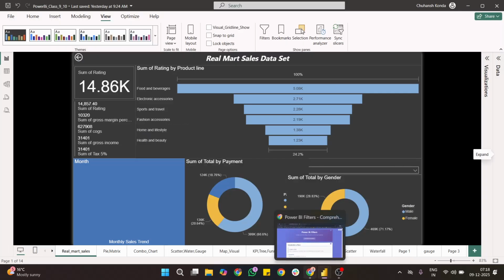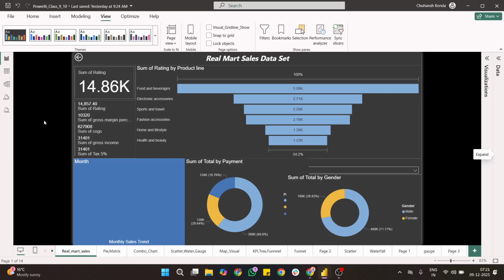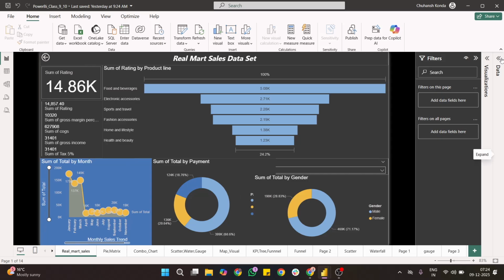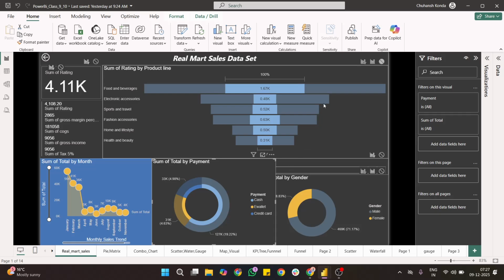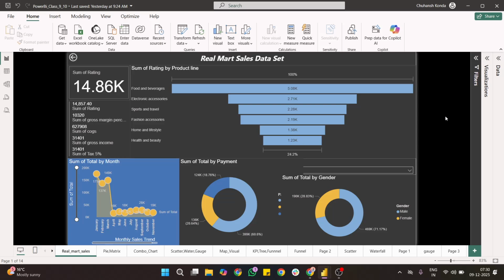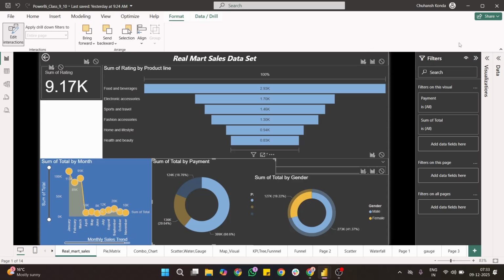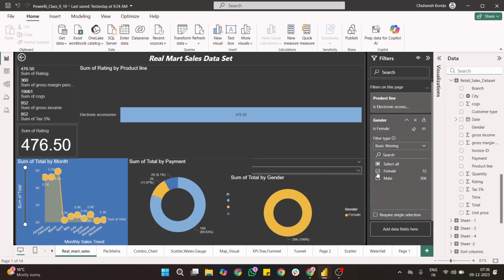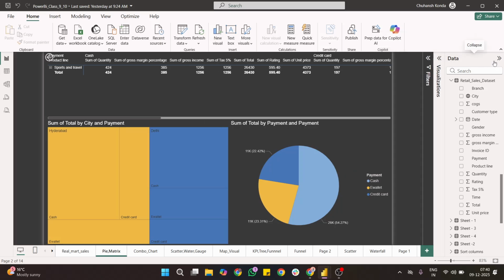Filters Concept in Power Bi for Data Analytics & Data Science | Class 11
📊 Filters Concept in Power BI for Data Analytics & Data Science

Learn the complete concept of Filters in Microsoft Power BI and understand how they control data visibility in reports and dashboards for Data Analytics and Data Science. This beginner friendly tutorial explains how filtering works at different levels and how it helps create focused and meaningful insights.

Filters in Power BI are used to limit and refine data so that users can analyze only the required information. They play a key role in building interactive dashboards where data changes dynamically based on selections and conditions. Understanding filter behavior is essential for accurate reporting and better decision making.

Microsoft Power BI is widely used in Data Analytics Business Intelligence and Data Science. Its filtering system helps users manage large datasets efficiently and build clean structured and interactive reports for real world analysis.

This tutorial is perfect for beginners and aspiring data analysts who want to understand how filters work conceptually before moving into advanced dashboard building and analytics techniques.